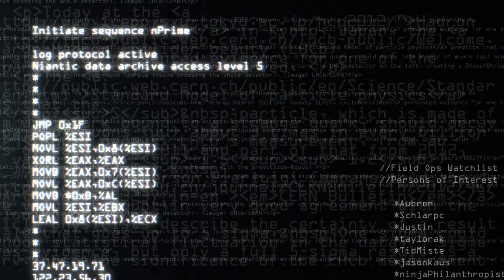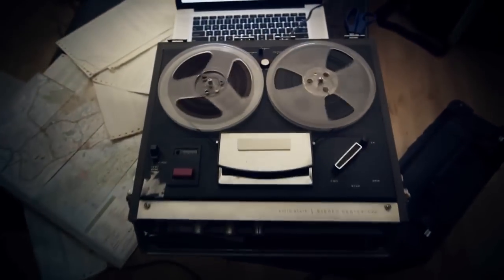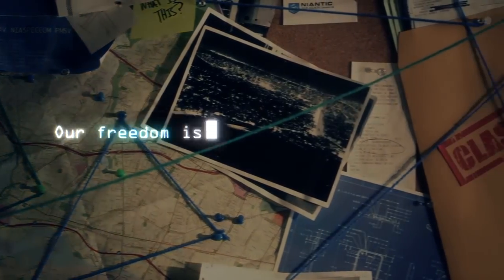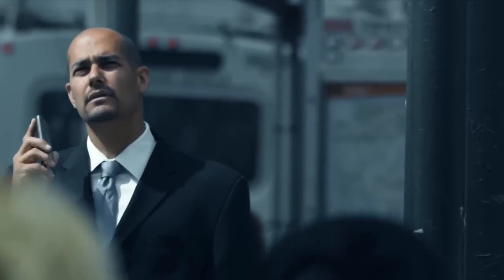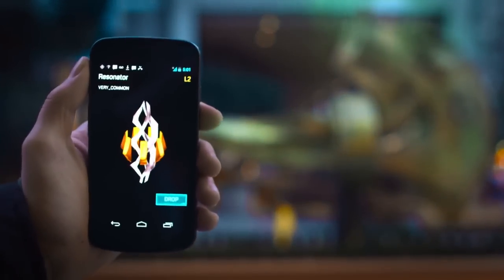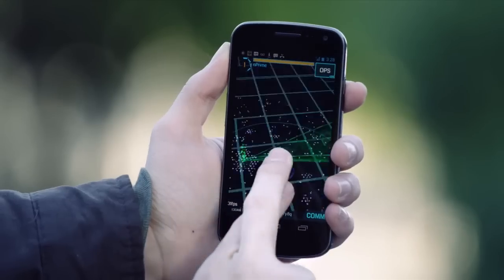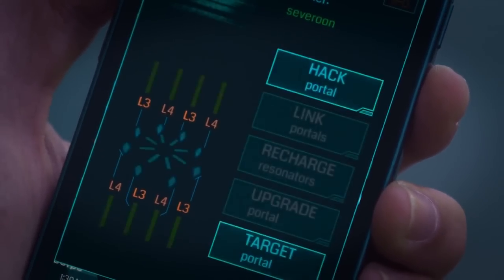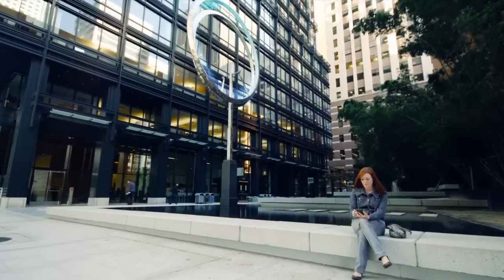Ingress: realidad aumentada en un emocionante juego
Ingress - It's time to Move es el vídeo de presentación del juego Ingress, una aplicación para Android en la que deberás reunir energía suficiente para ayudar a uno de los dos bandos enfrentados.